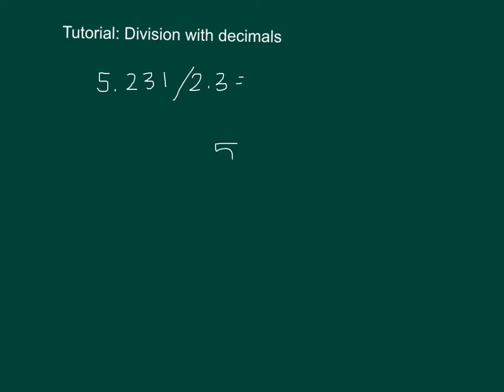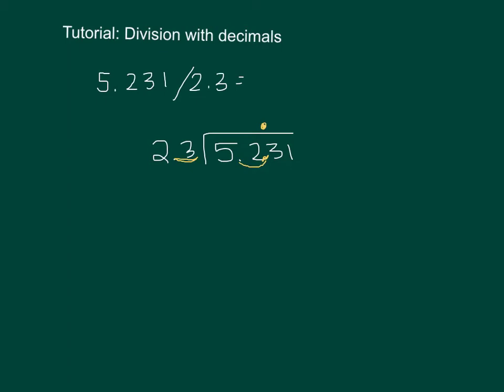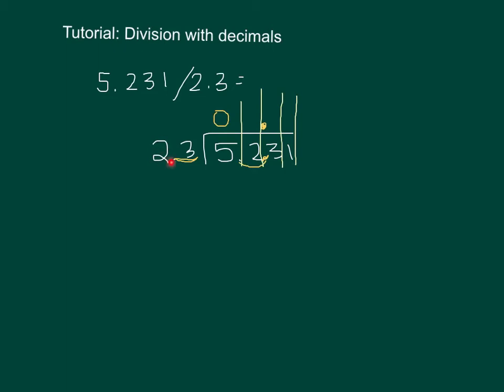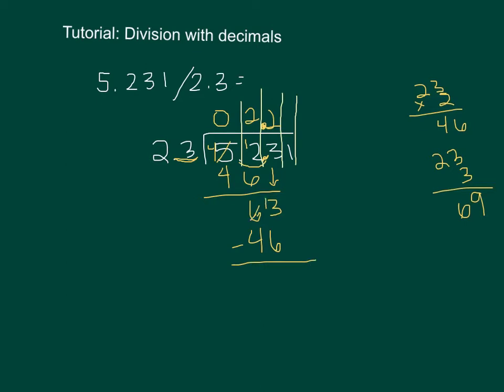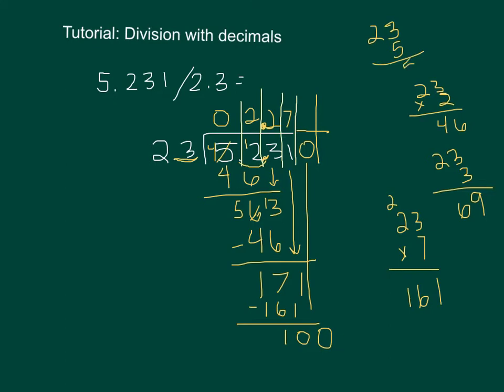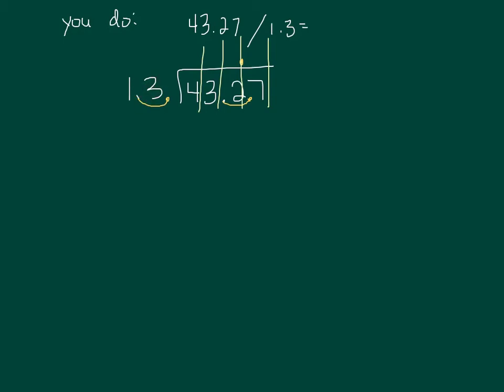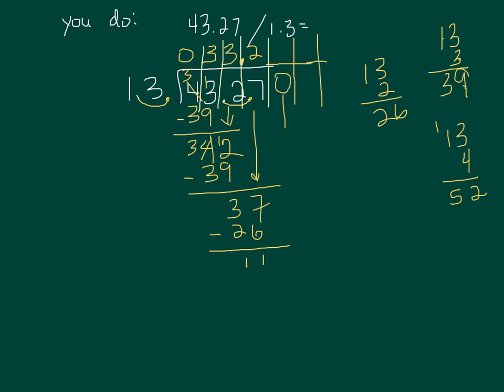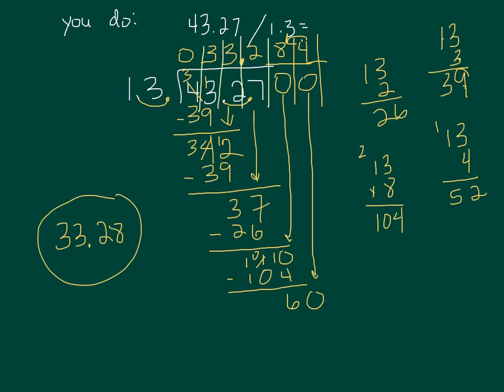Tutorial division with decimals